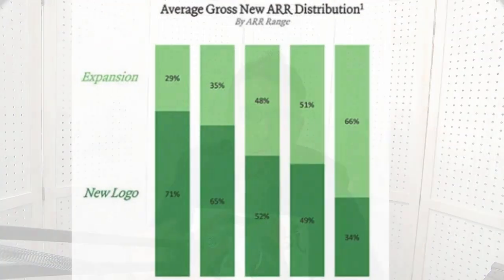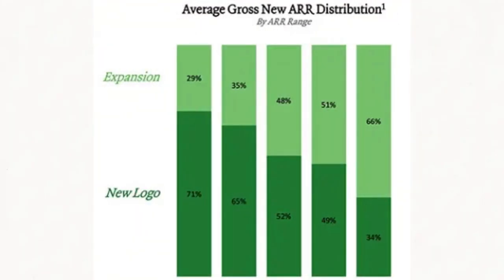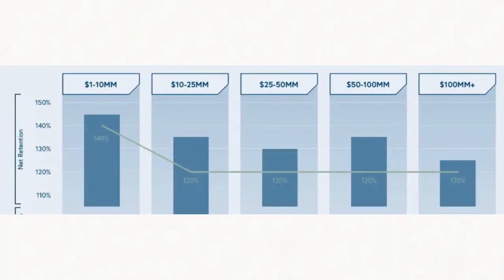Without Expansion Pricing You Are Leaving Millions On The Table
Every SaaS company hits this wall. You cross $30M or $50M ARR, and suddenly growth slows... even though you’re shipping more features, hiring more sales, and burning more cash. The problem? You’re obsessed with new logos, and ignoring the customers who already love you.

This video breaks down why expansion pricing is the most overlooked—and most powerful—growth lever for scaling SaaS businesses. Ajit Kumar (co-founder at Monetize) shares real-world insights from consulting with $100M+ ARR companies and lays out the blind spots that kill expansion revenue:

00:00 Introduction and Overview
00:04 The Importance of Expansion Pricing
00:58 Cold Hard Numbers: Cost Efficiency
02:05 The Role of Net Revenue Retention
02:54 Common Blind Spots in Expansion Strategy
04:00 Creating an Effective Expansion Pricing Playbook
05:27 Conclusion and Call to Action

The big takeaway? Expansion revenue isn’t just cheaper to win, it’s more scalable, more defensible, and the key driver of your valuation, retention, and exit potential. Want to know what your company’s missing?